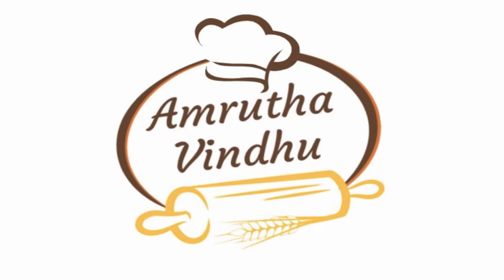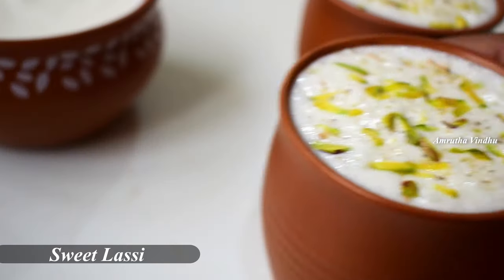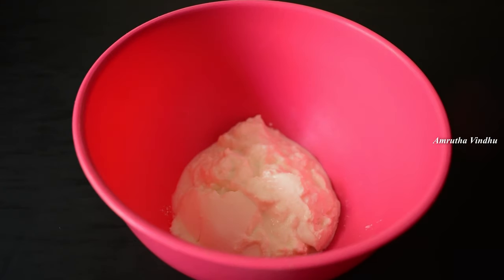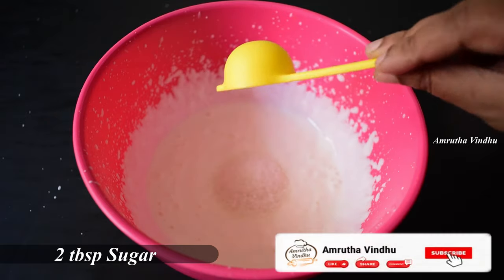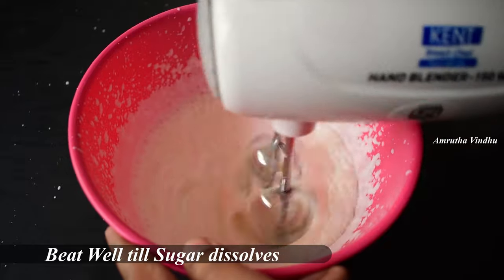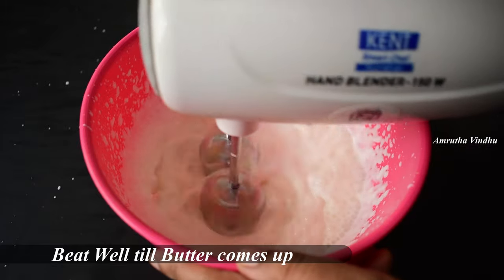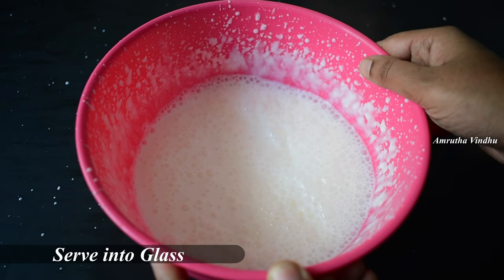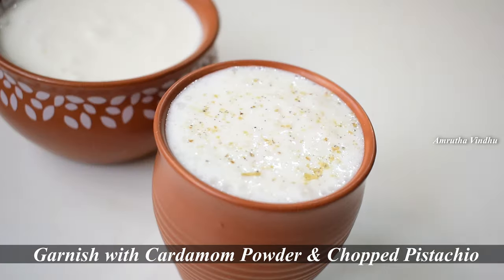Sweet Lassi Recipe In Telugu | how to make lassi in telugu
Hello Friends...
Today's our special recipe is Sweet Lassi Recipe In Telugu | Lassi In Telugu | how to make lassi in telugu | lassi juice recipe | sweet lassi in telugu